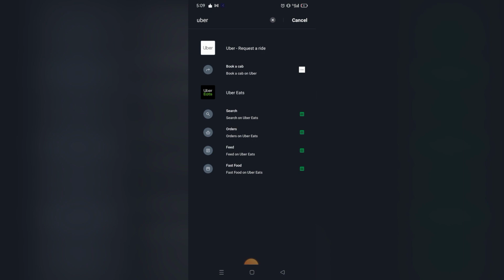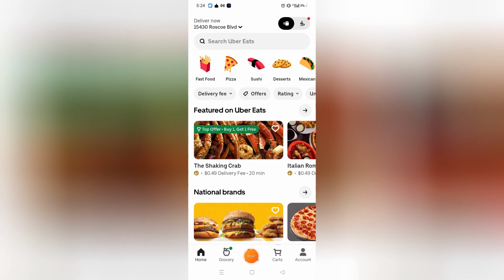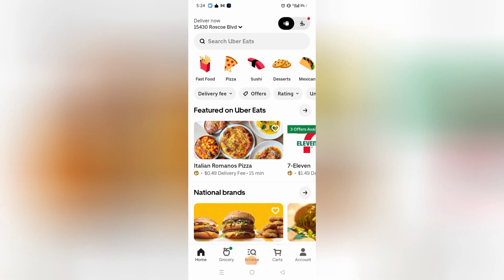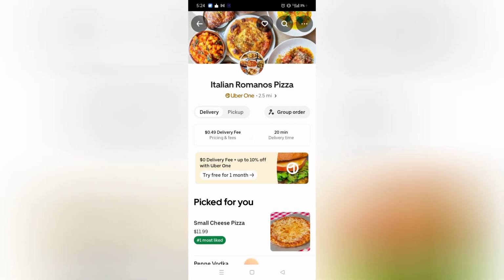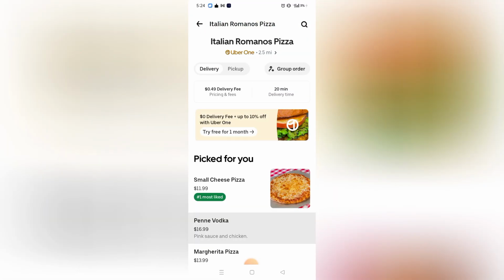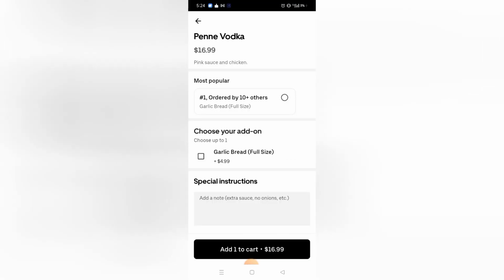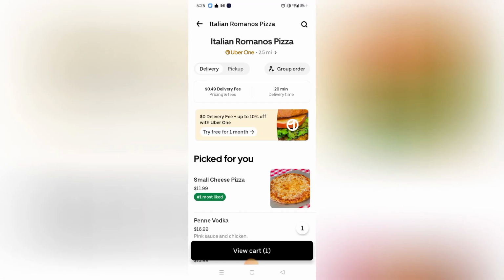How to Add Note to Uber Eats Order - 2026 Easy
In this video, we have shown How to Add Note to Uber Eats Order